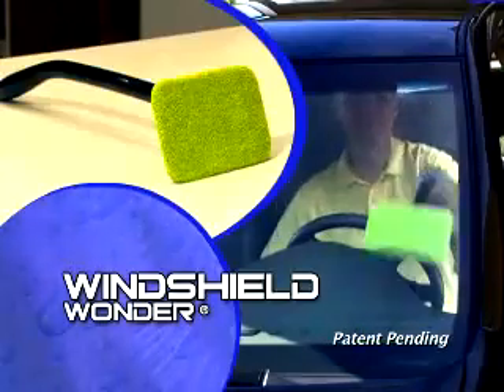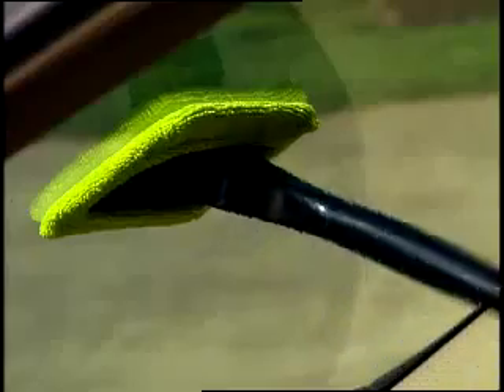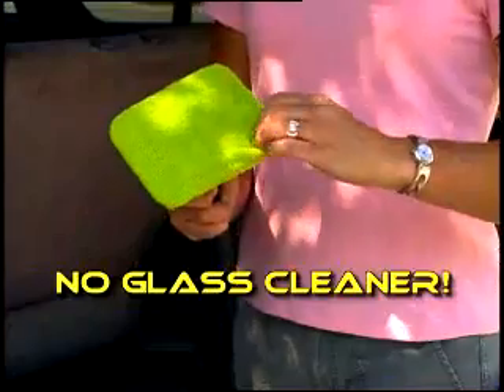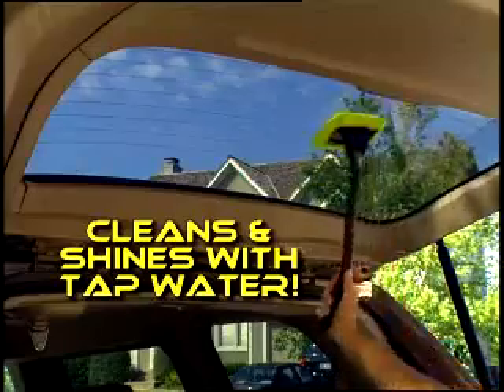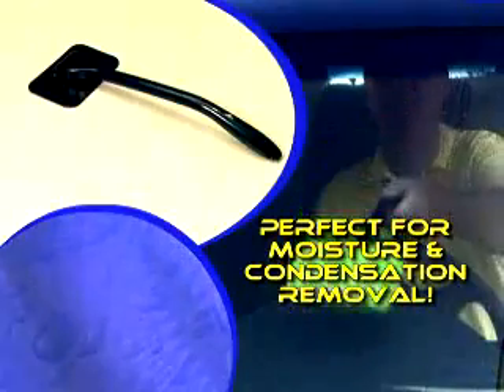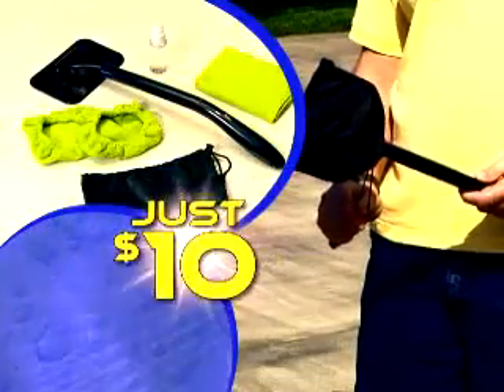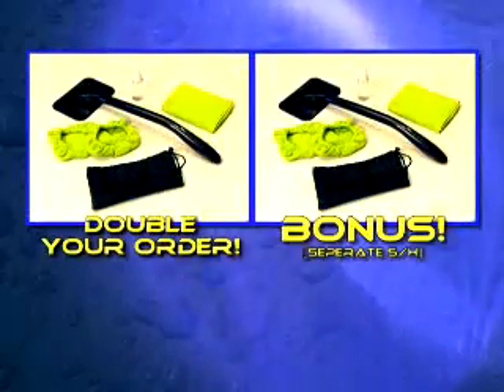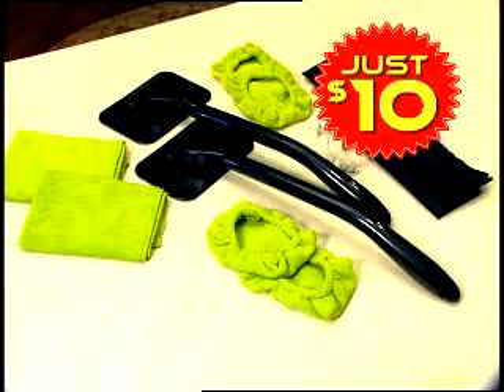Windshield Wonder - As Seen on TV Car Product Commercial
The WINDSHIELD WONDER is an ingenious tool for cleaning the hard to get to angle of where the windshield meets the dashboard or the rear window meets the rear deck.  The product is a swiveling pad on the end of a curved 16 inch handle.  A fitted microfiber cloth bonnet is placed on the WINDSHIELD WONDERS pad and there you have it.  No more reaching for the hard to get to areas on your front and rear auto glass.  Better yet, you dont need to use window cleaner with this amazing product.  Just spray tap water on the microfiber cloth; it cleans and shines in one step!  Use indoors as well on those hard to reach areas that youve put off cleaning forever.